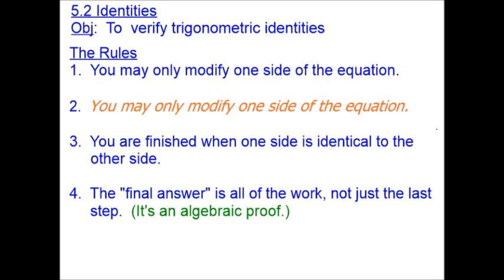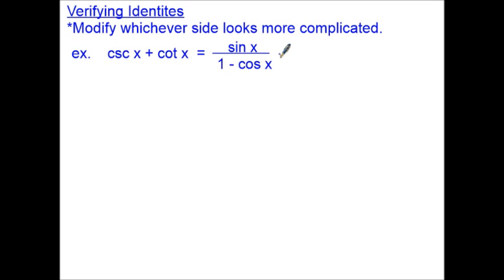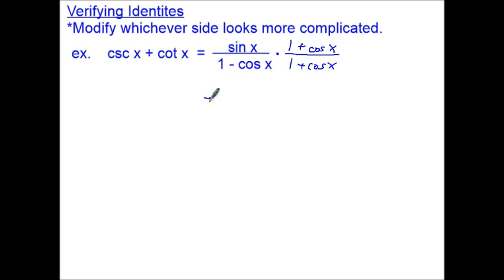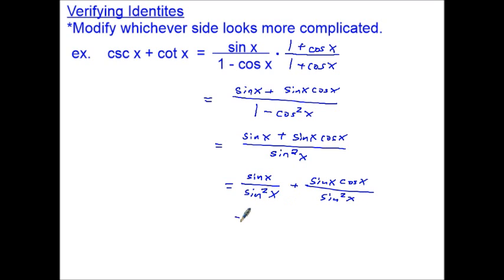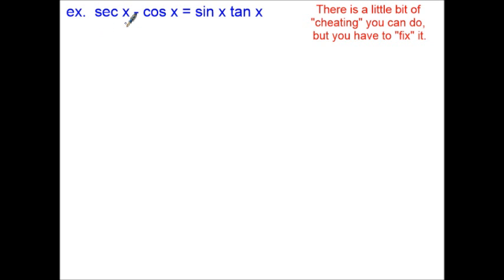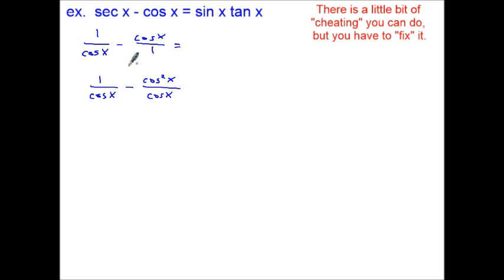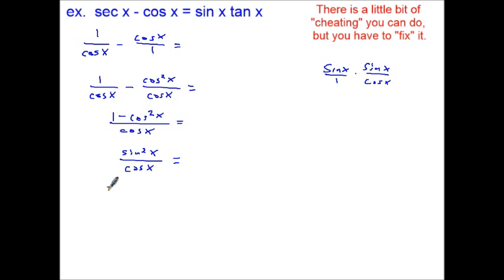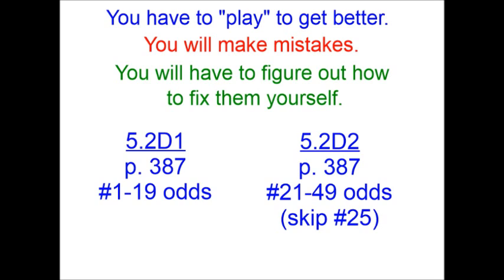PC lesson 5 2 full